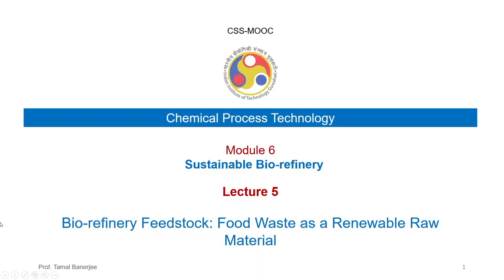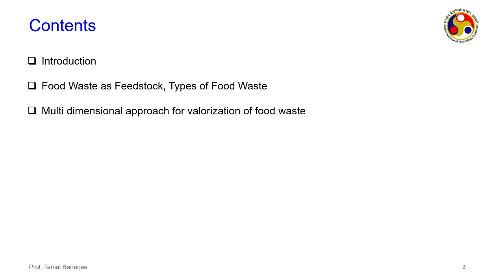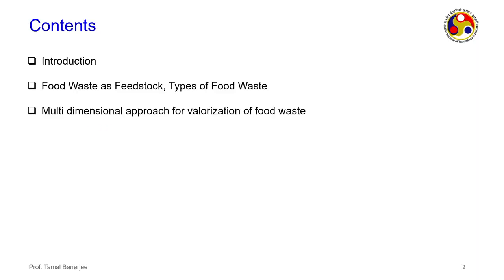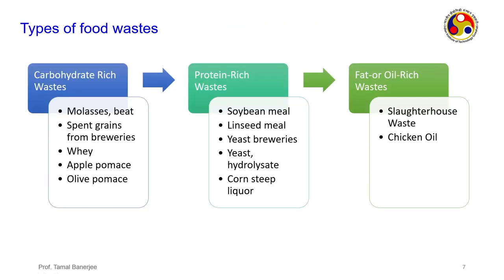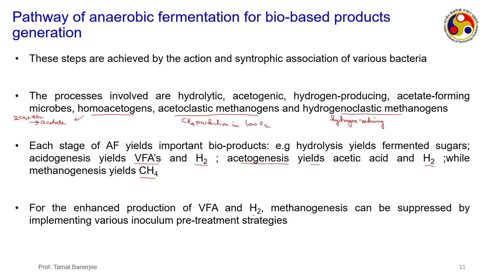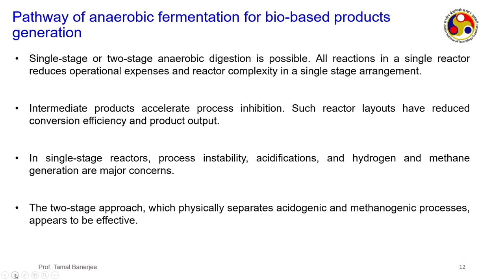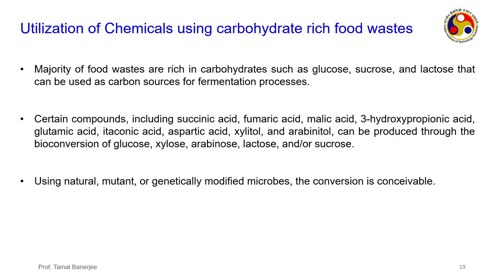Lec 43: Bio-refinery Feedstock: Food Waste as a Renewable Raw Material